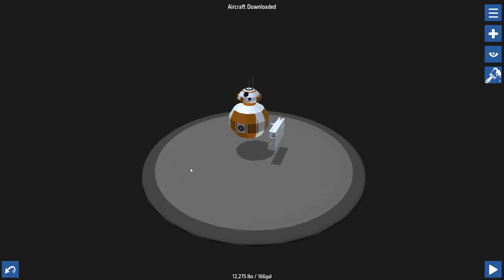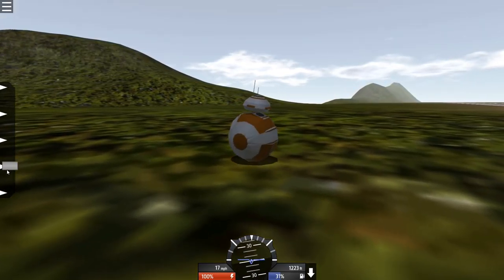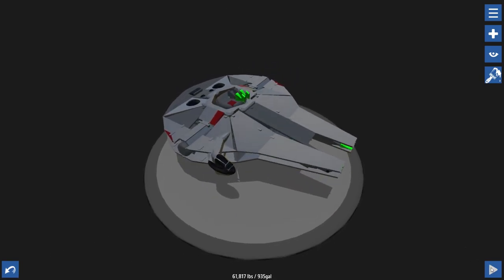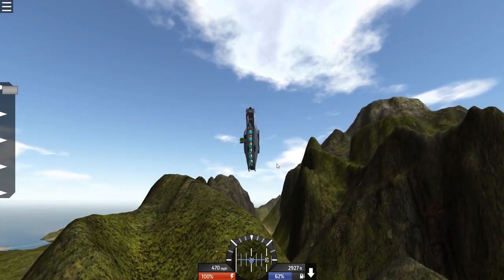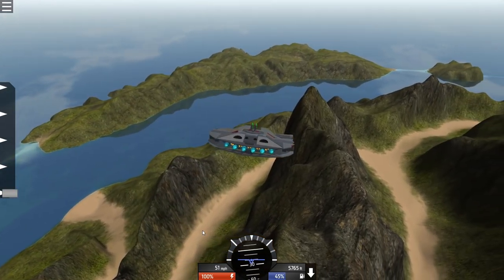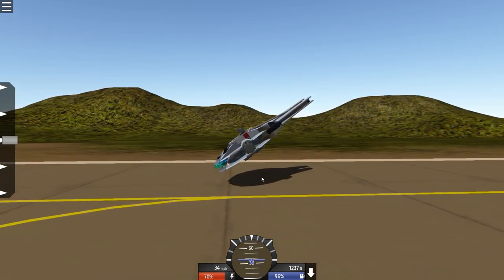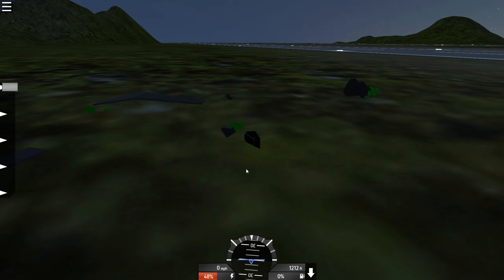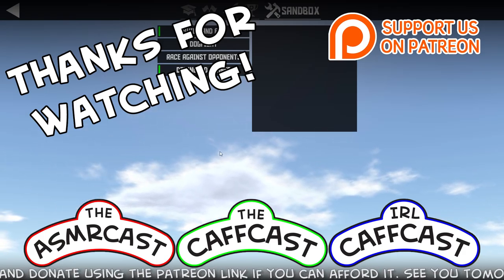Simpleplanes - Downloadable Planes! STAR WARS BB 8 & Millennium Falcon!!! (Build Your Own Planes)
Welcome to SimplePlanes, a game where we build & download awesome planes and vehicles to try and make them fly!

Simpleplanes is an indie aviation game created by Philip Tarpley and Andrew Garrison allowing you to build your own planes.

Thanks very much for watching!